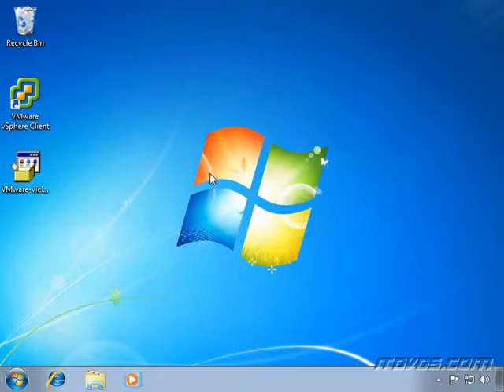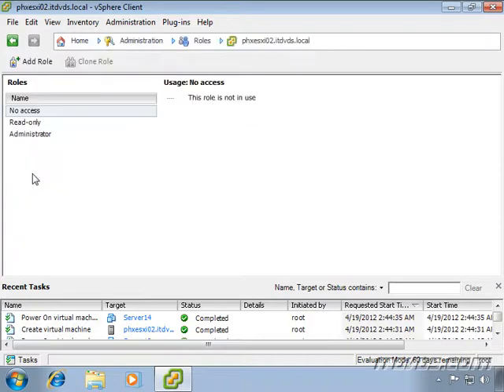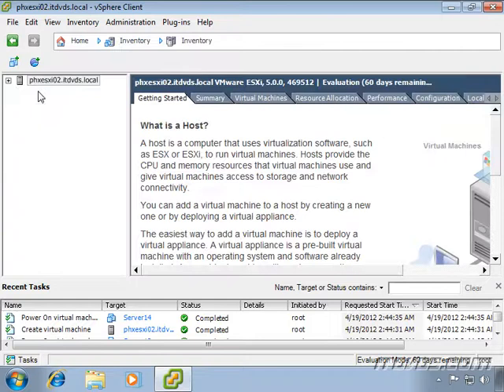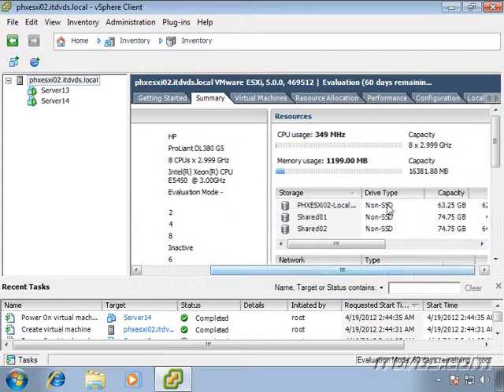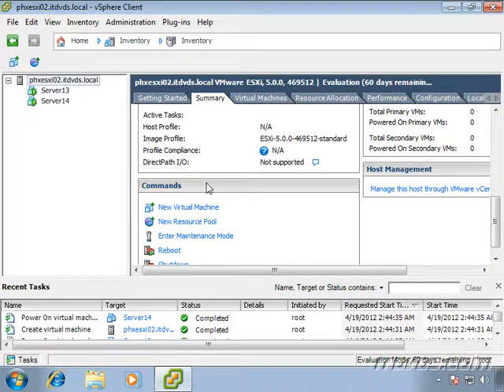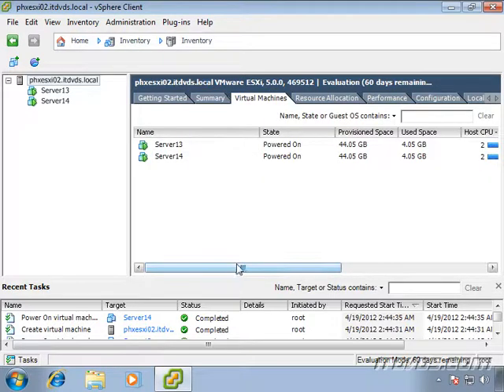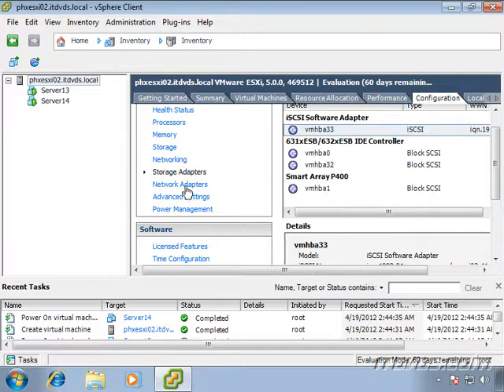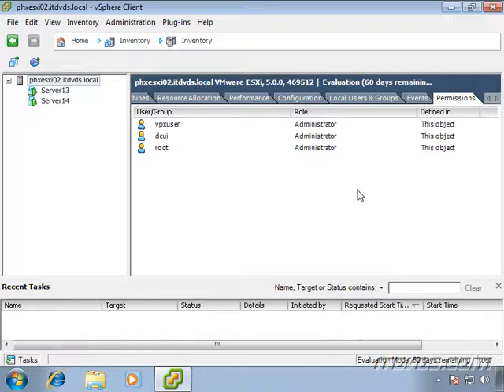vSphere Administration Overview of a Standalone ESXi Host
This movie is just a sample from the VMware vSphere 5 Virtualization Basics Training on ITDVDS.com. Complete training is available This sample movie gives an overview of administering an ESXi Host using the vSphere Client